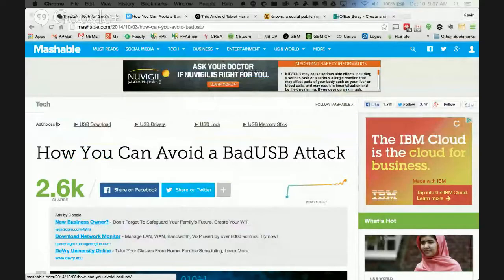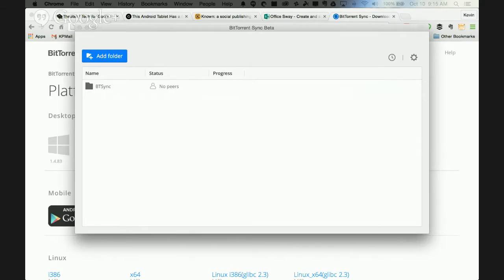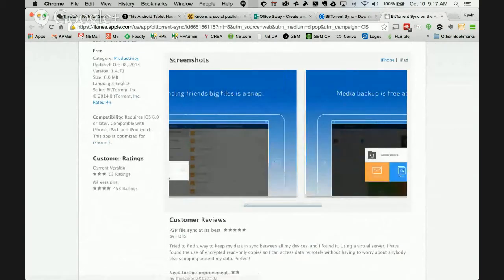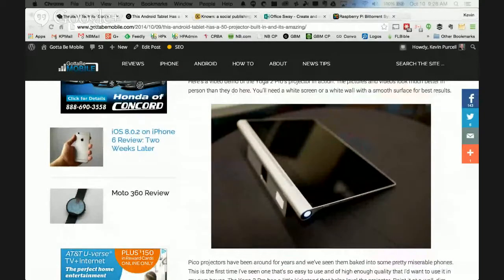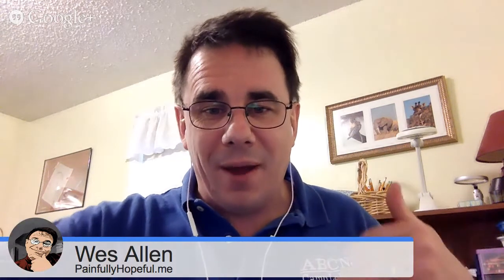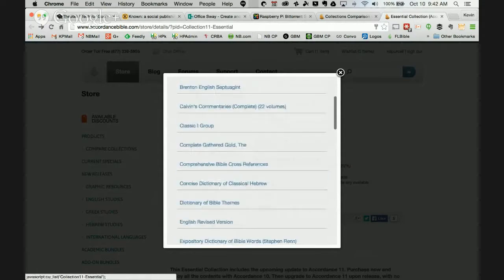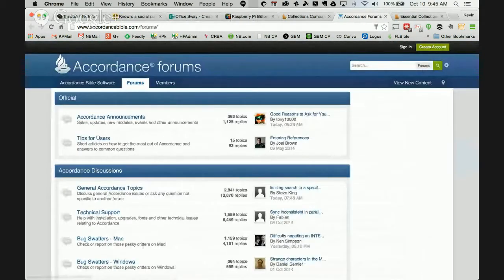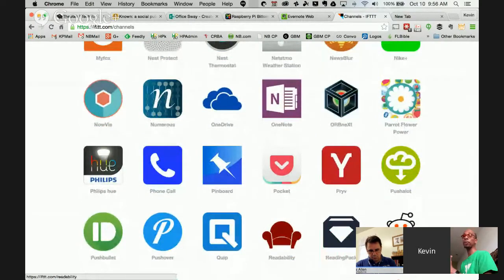Theotek News 002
This week we will discuss the latest in Church and Bible tech and share our tips and recommendations. Join us every Friday morning at 9:00 a.m. Eastern